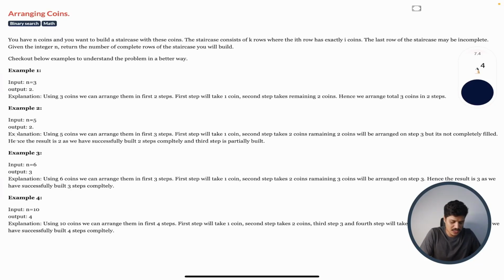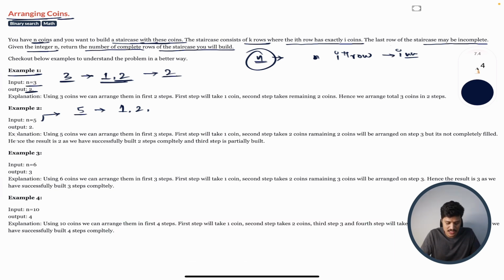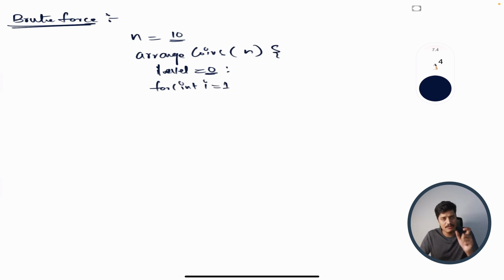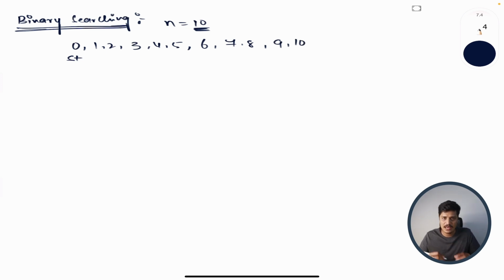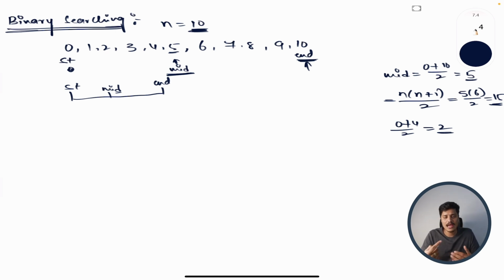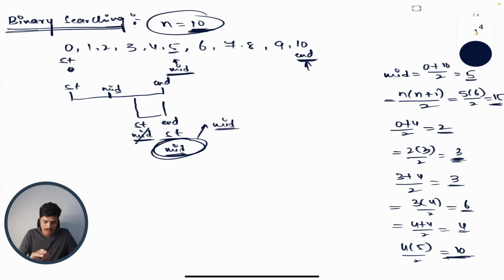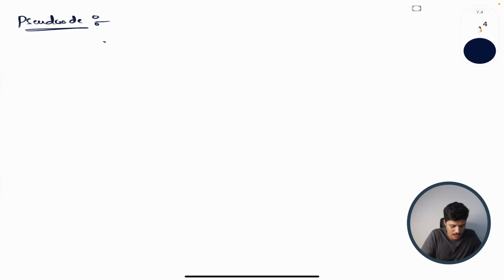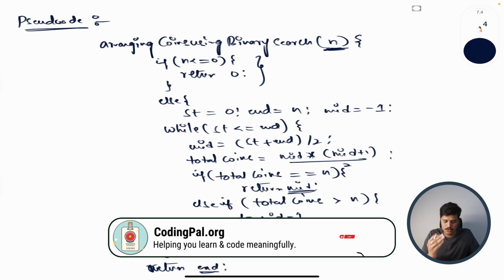Arranging the coins algorithm walkthrough || 100 days of DSA || CodingPal.org